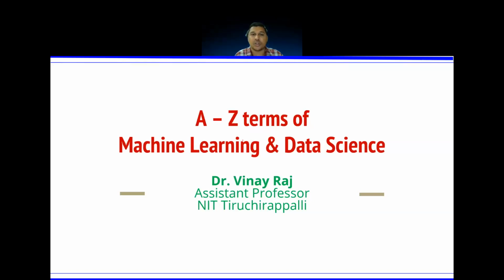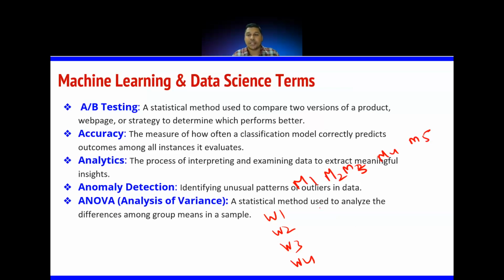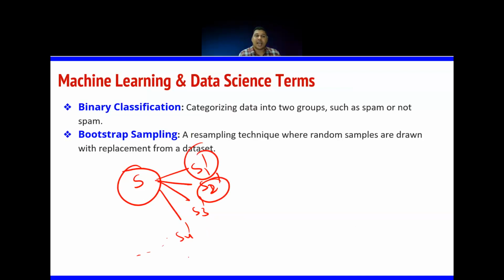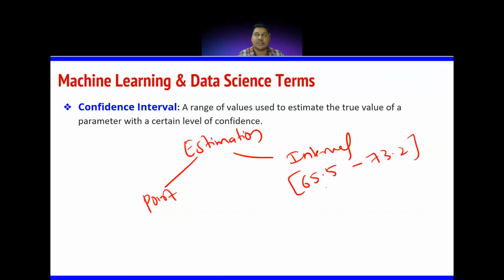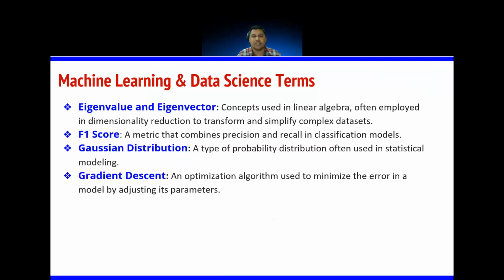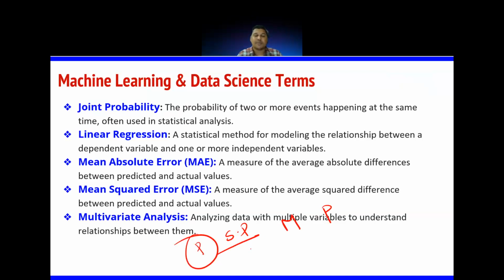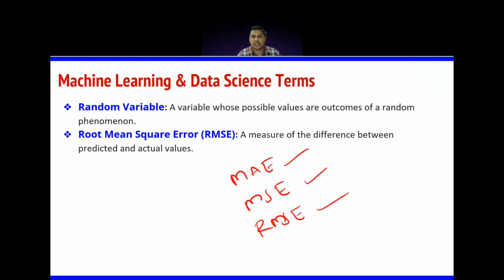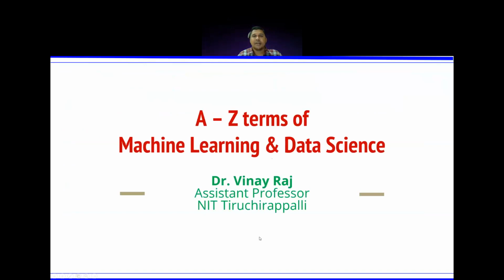Most commonly used terms in Machine Learning and Data Science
This video explains about different data science and machine learning terms which every data scientist and ML engineer should know.